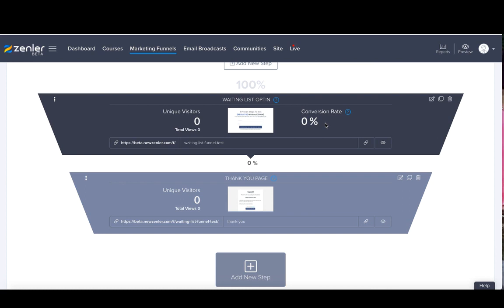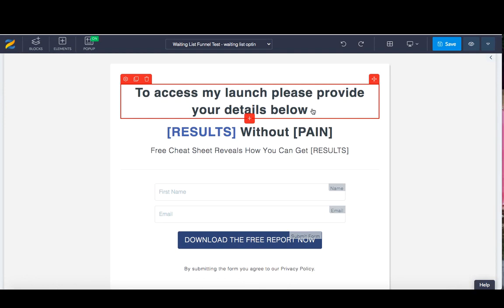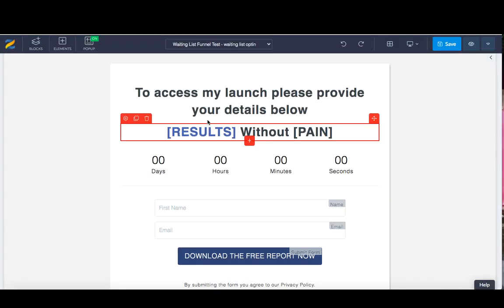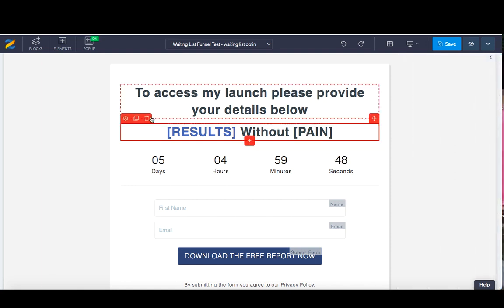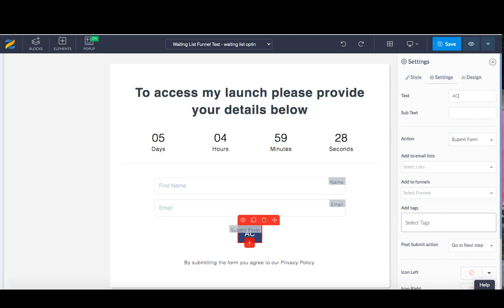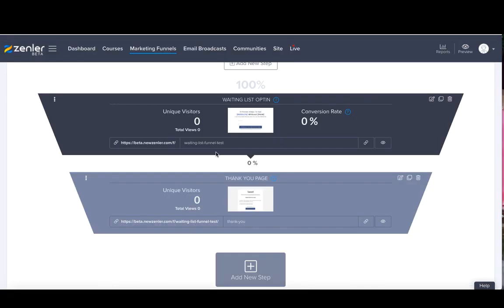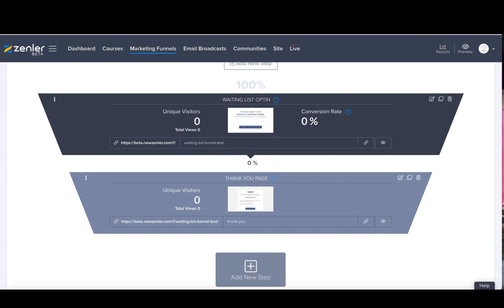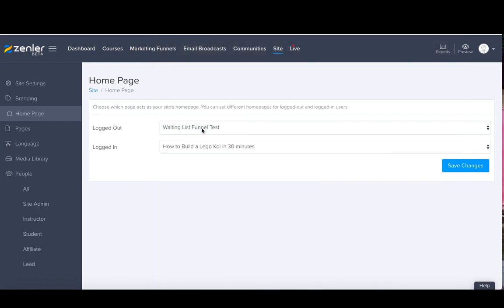How to setup Waiting List Funnel in Zenler?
In this tutorial, we will teach you how you can set up Waiting List Funnel for any Launch. About marketing is a business of promoting and selling products or services. With the new lead, magnet Funnels come up with two Pages and you can Visualize the whole Marketing Funnels. You can see the traffic as it goes through each step of the Marketing Funnels from the Waiting List Optin Page and then to the Thankyou Page. You can edit the page by clicking the EDIT option.
When it comes to launching which could be launching your courses, sites, products, etc... You could be launching in a matter of hours, in a matter of weeks,in a matter of days, and even months.